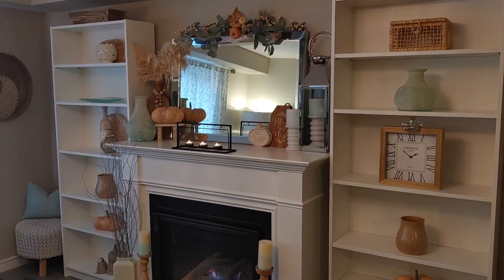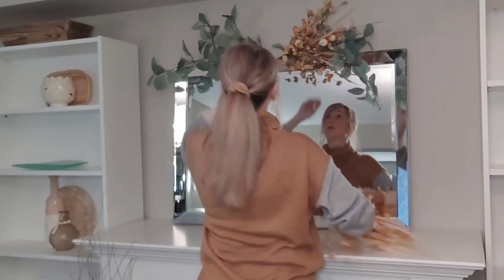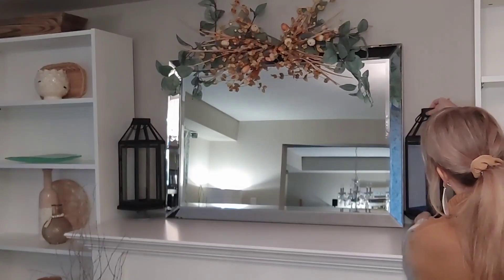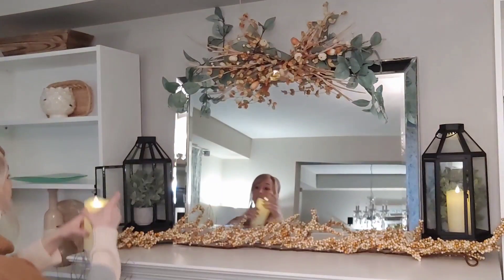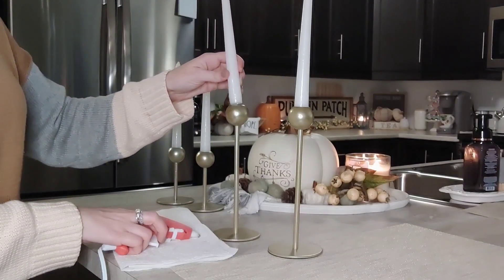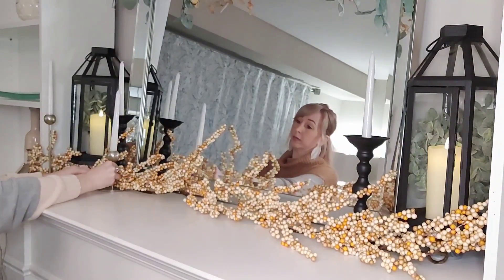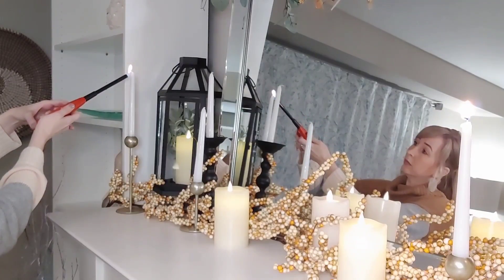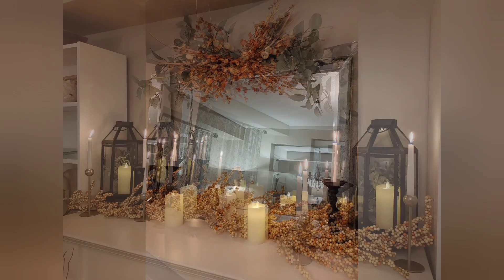2021 Fall Decorate With Me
I am doing one last fall video before I start decorating for Christmas! I hope you enjoy it!❤